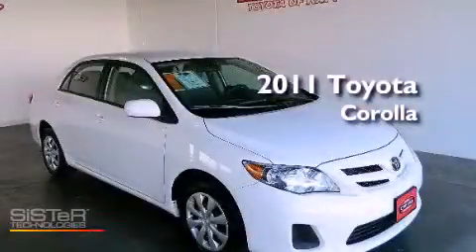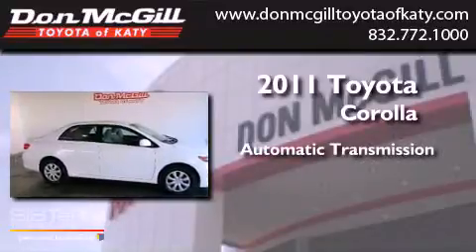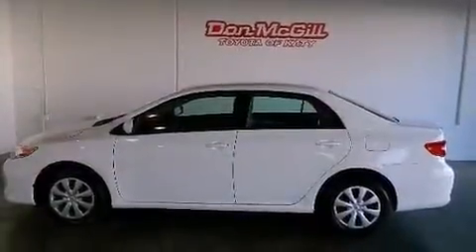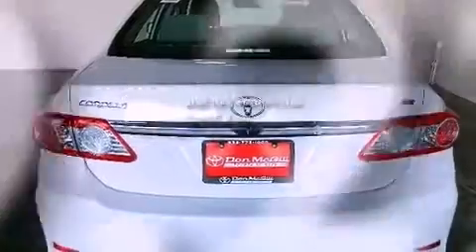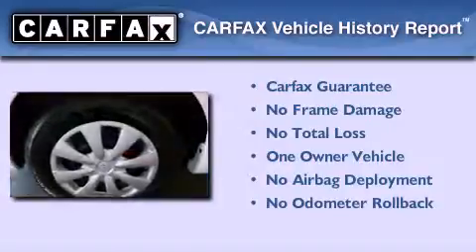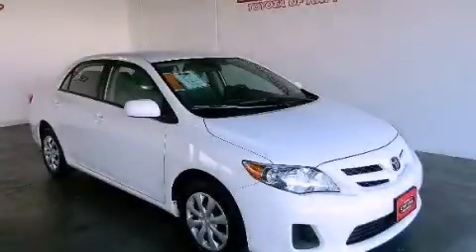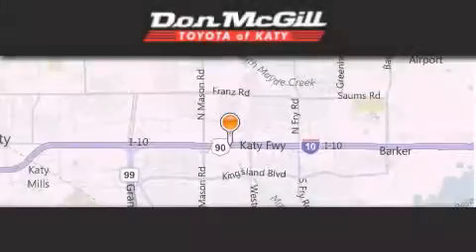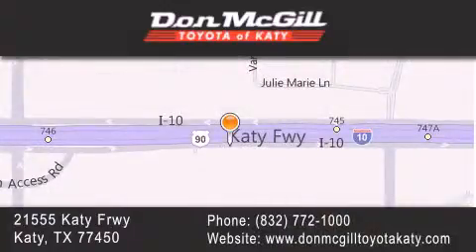2011 Toyota Corolla Katy TX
Year : 2011
 Make : Toyota
 Model : Corolla
 Engine : 4 Cyl.
 Trans . : Automatic
 Exterior : SUPER WHITE
 Miles : 19,224
 Interior : ASH
 Stock : K49589

 2011 Toyota Corolla Katy TX